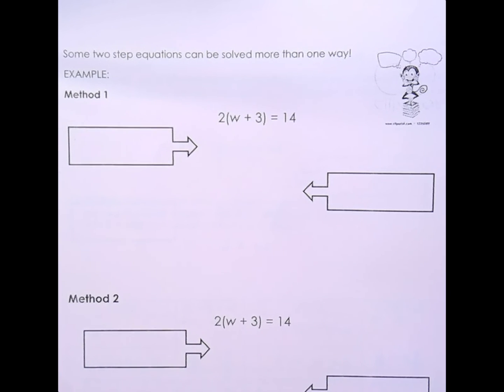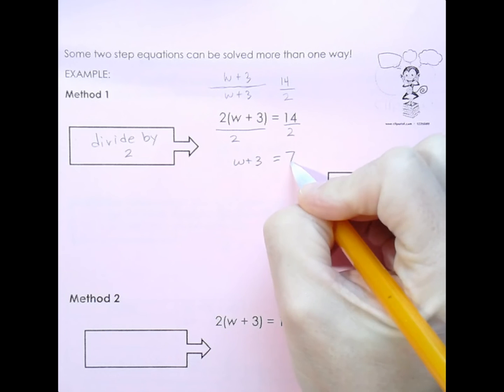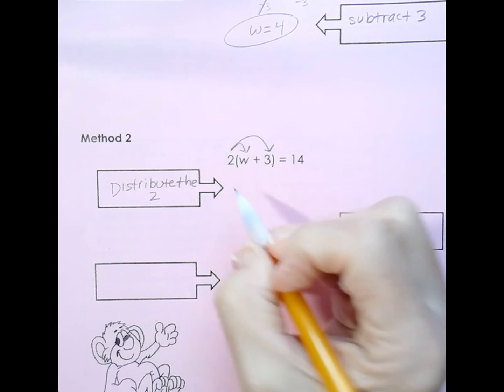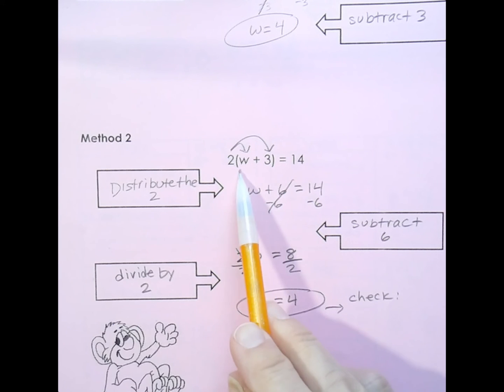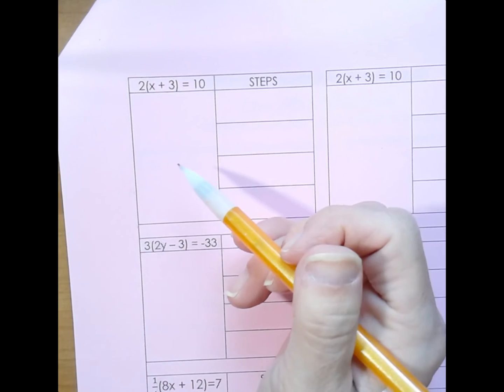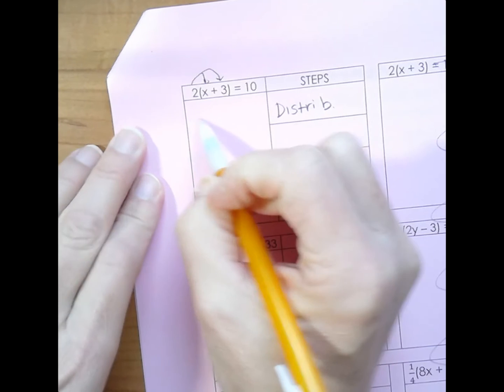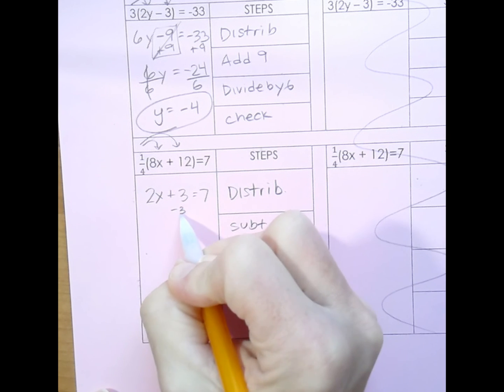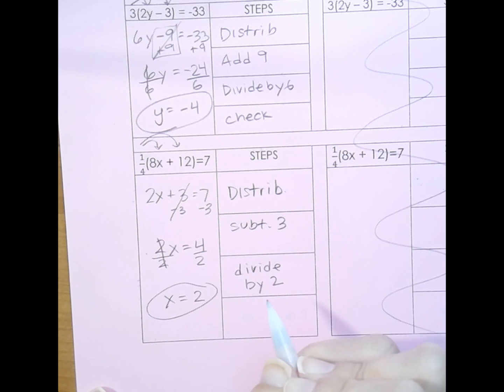Solving two step equations algebraically PART 2